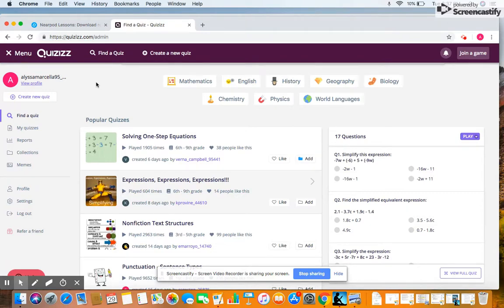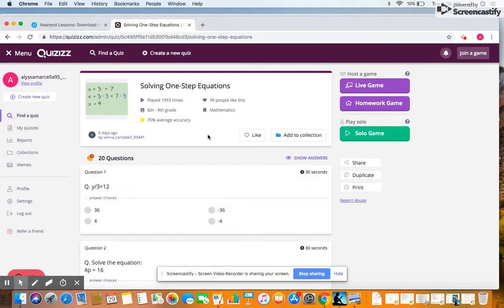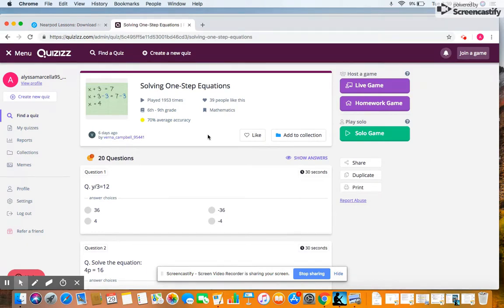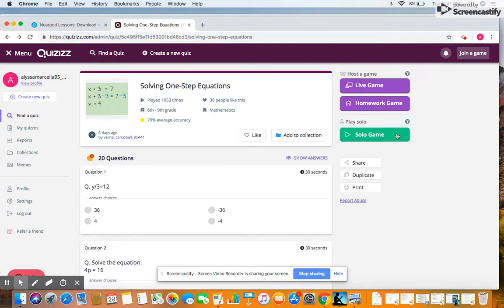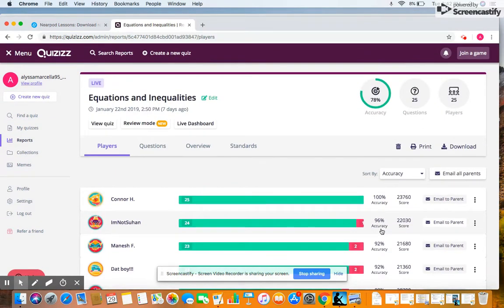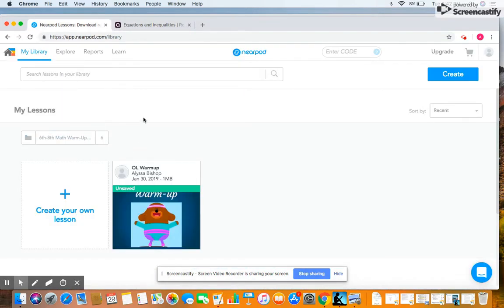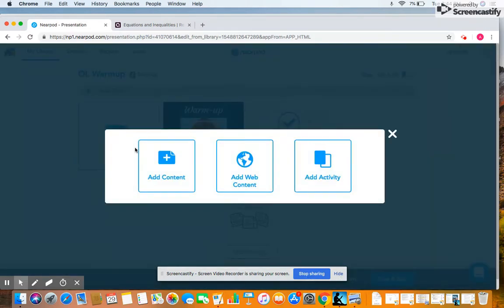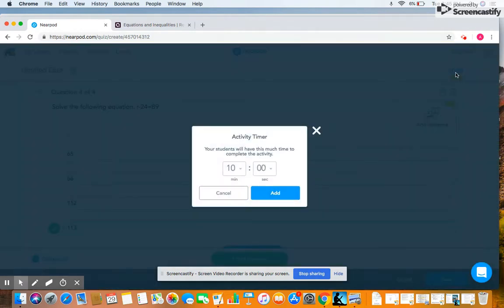ITEC 7430 Screencast